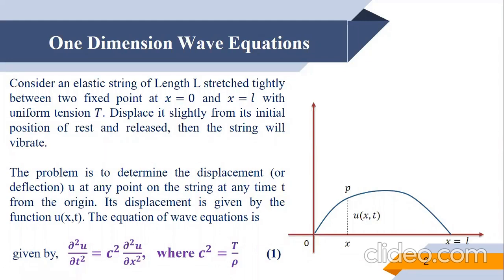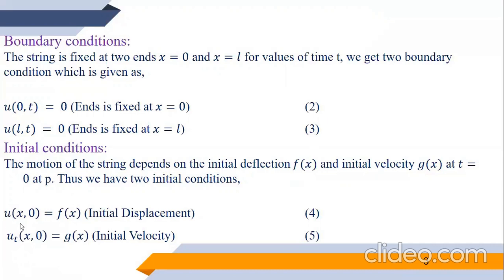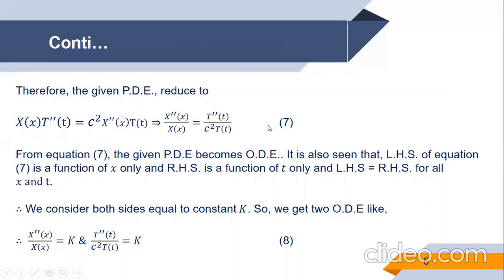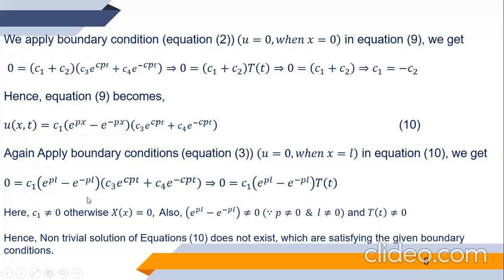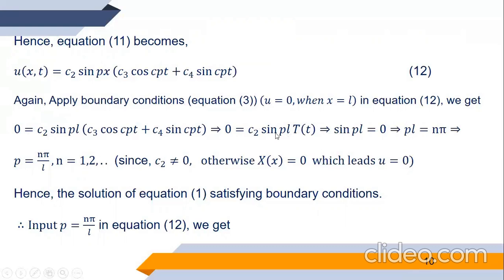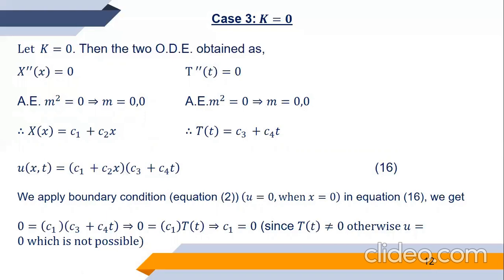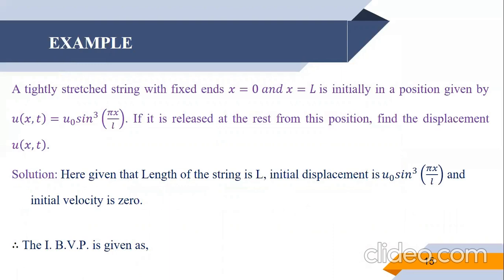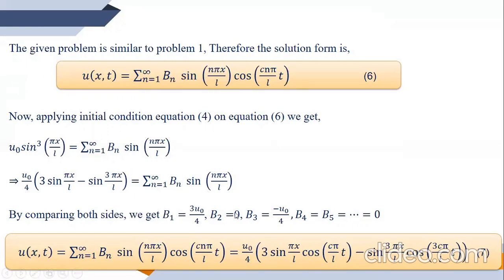Application of PDE, lecture 5, Solution of Wave equations By Dr. Harshad R. Patel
Able to understand the solution of wave equations with different cases